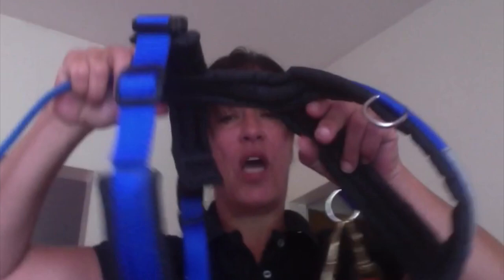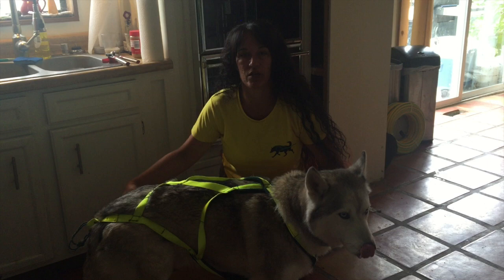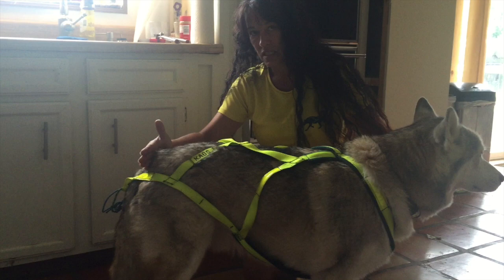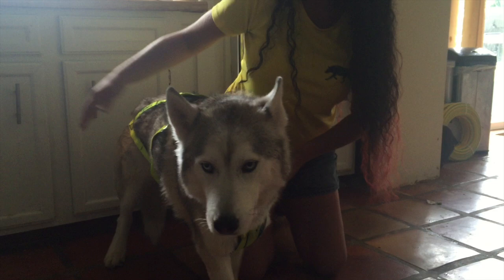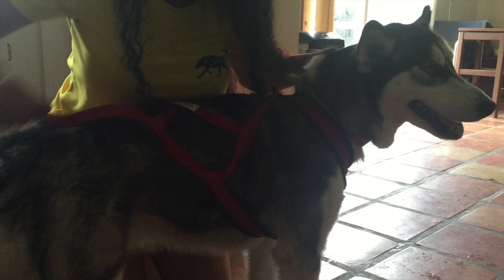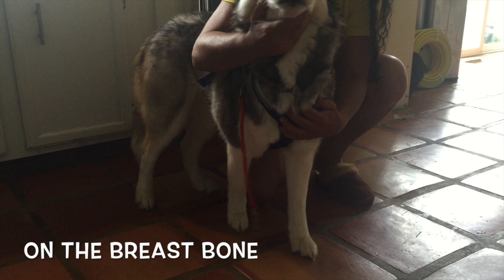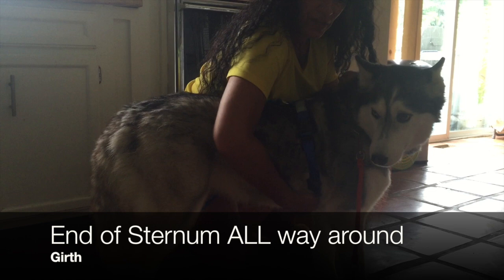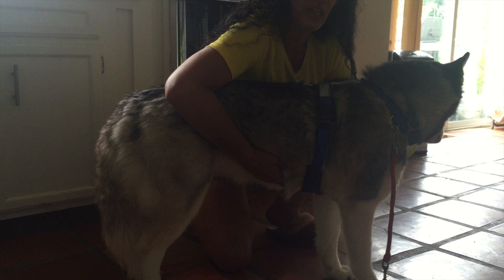Mushing Harness Fitting: X BACK and SHOULDER from CTC Dog Gear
Hello and welcome! I wanted to put this together for some of the newer mushers to show them the way to measure and what a properly fitted X Back and CTC Dog Gear Shoulder Harness looked like. The video is in three parts, and I hope this helps out when it is time for harnesses!